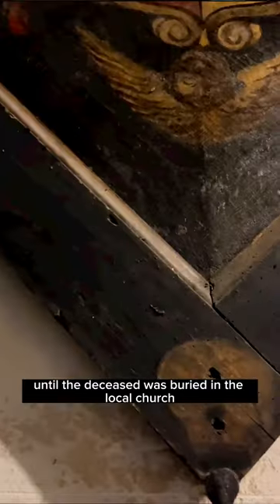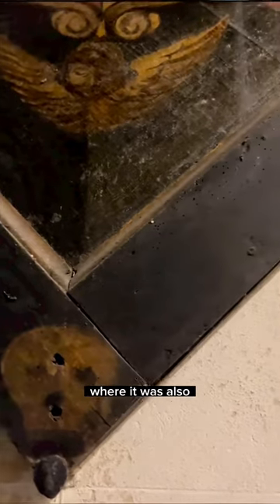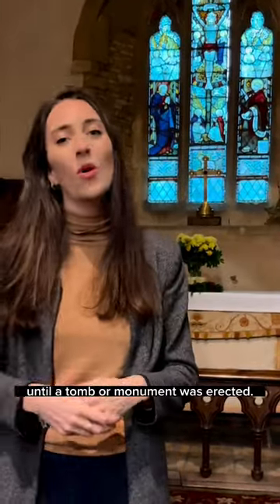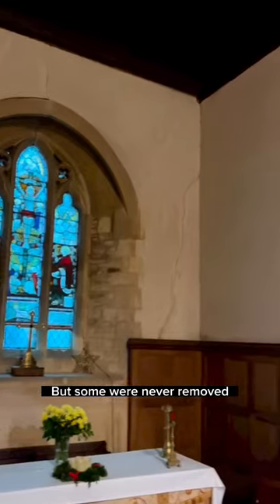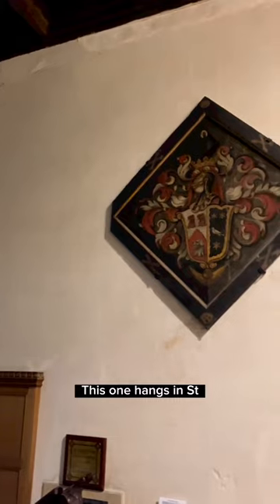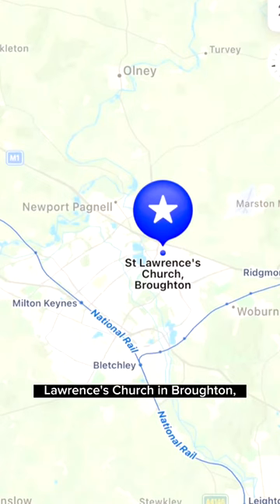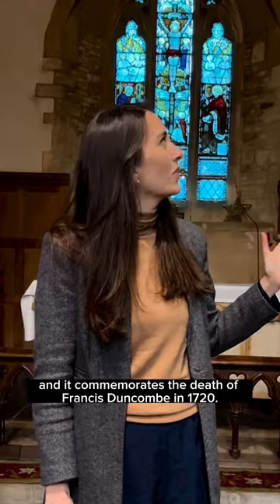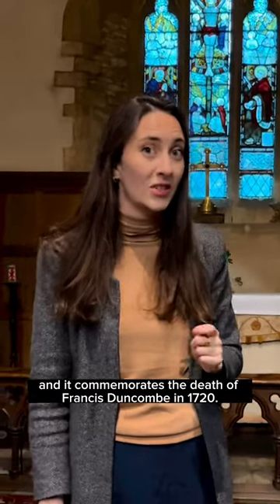Explaining The Purpose Of Hatchments Hanging In Parish Churches || History With Alice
Its Always So much to discover in churches.